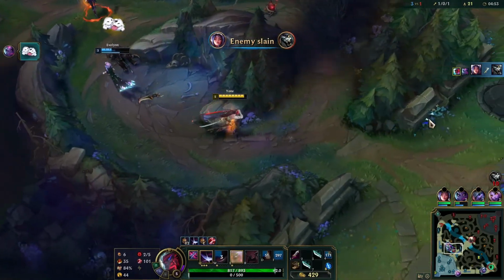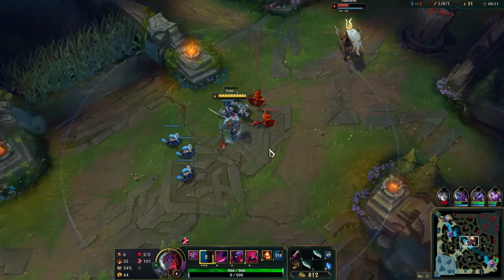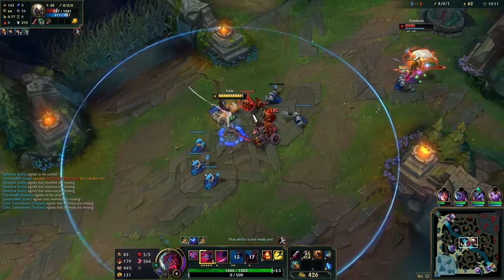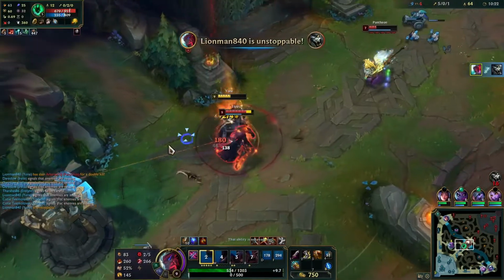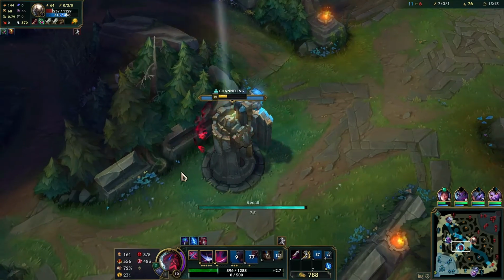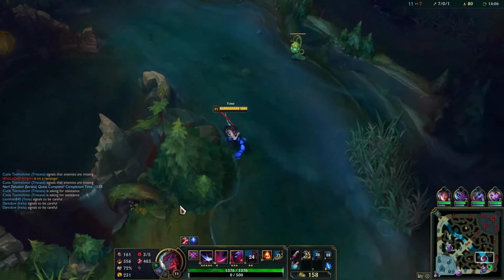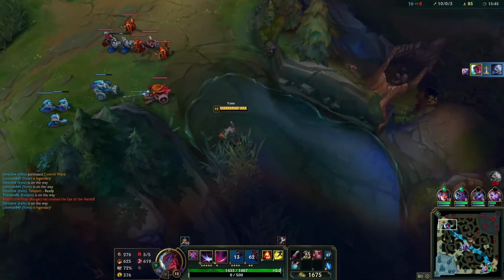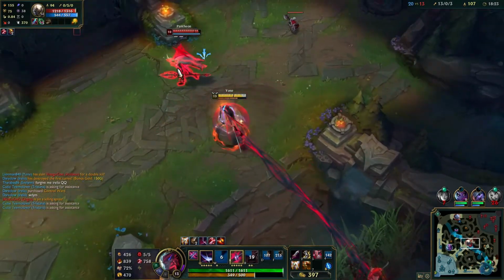Yone Mid Carry - S Grade Gameplay - 20/1/12 | League of Legends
In this game I play as Yone against Pantheon in the mid lane. It's really fun playing as Yone if you make it into the late game or mid game with a lead since an item or two makes this champ a monster! Enjoyed this one a lot.